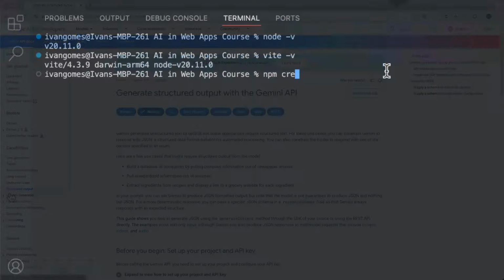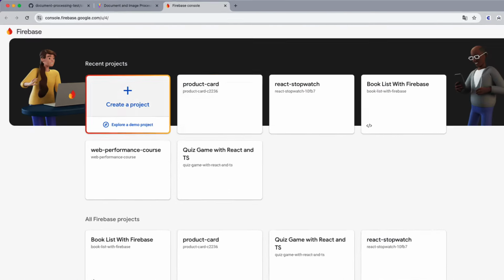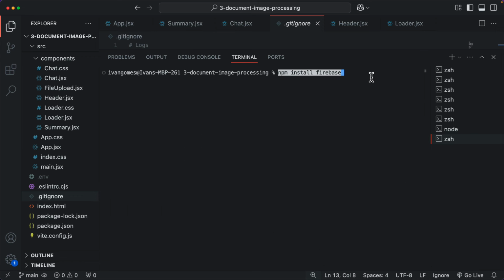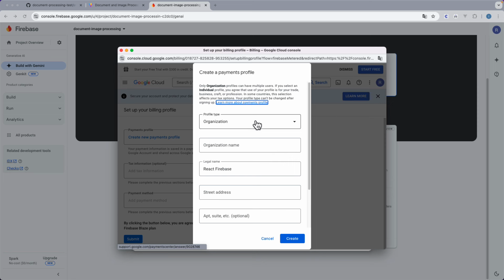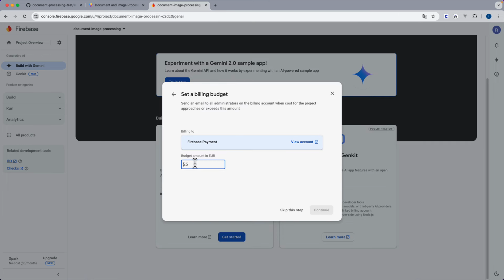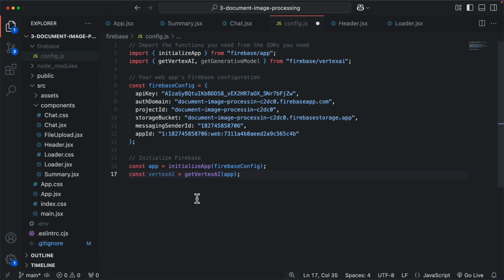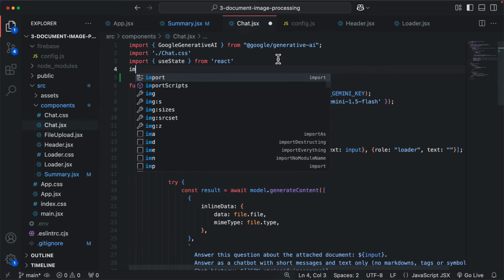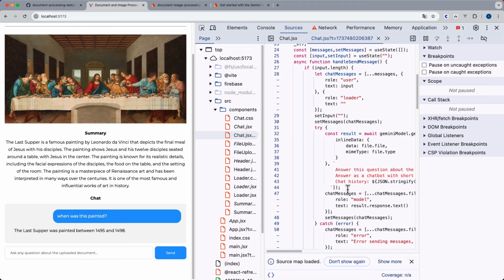Use Gemini API in React With Vertex AI & Firebase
Learn how to securely integrate Gemini into your web apps with Vertex AI and Firebase! Add Gen AI to your projects!

The Complete Gen AI Course for Web Apps is COMING SOON!

Instructor: Ivan Lourenço Gomes

Chapters
00:00:00 Intro
00:00:55 Setting Up the React Project
00:02:09 Creating a New Firebase Project
00:03:49 Setting up a Billing Account in Google Cloud
00:05:51 Vertex AI Integration
00:08:10 Testing the Implementation
00:09:43 Ending